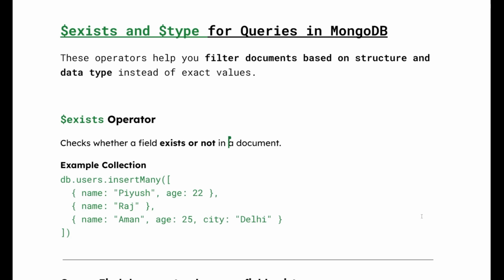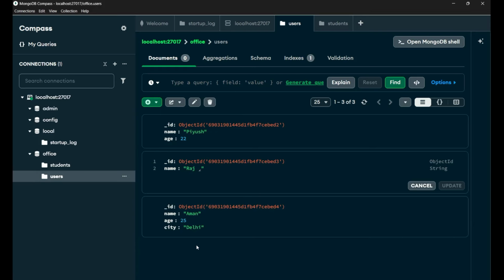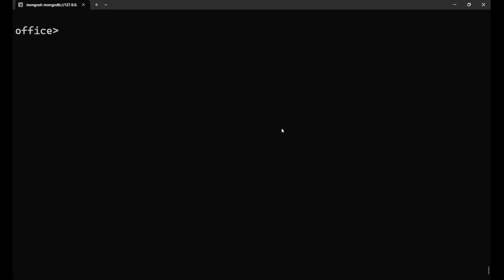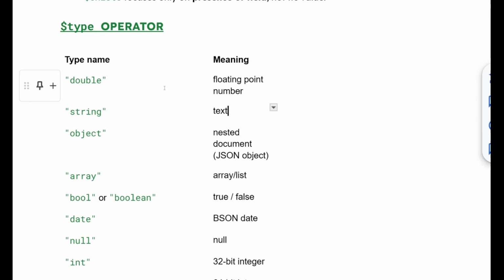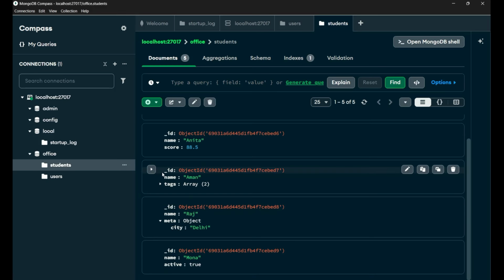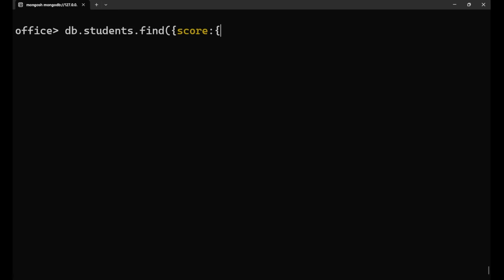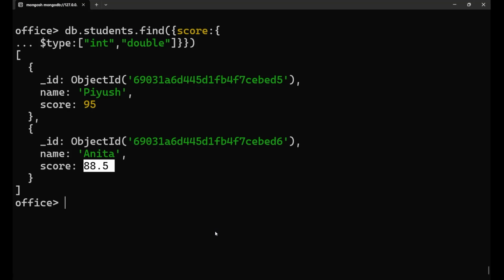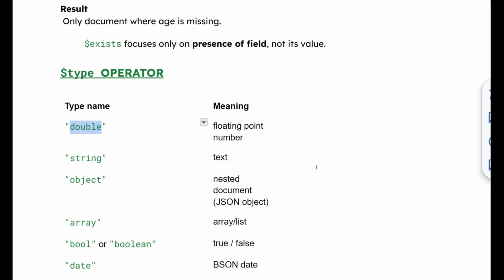MongoDB Tutorial 19 - MongoDB Element Operators! ($exists, $type) Easy Guide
Master two of MongoDB's most useful element operators: $exists and $type! This tutorial shows you exactly how to find documents based on whether a field exists, or based on the data type of a field.

What you will learn:

$exists: How to find documents that have a specific field ($exists: true), or do not have a specific field ($exists: false). This is perfect for cleaning up data or handling missing fields.

$type: How to find documents where a field is a specific data type (like "string", "double", "array", or "bool"). This is essential for querying collections with inconsistent data.

Example Query ($exists): db.users.find({ "email": { $exists: true } })

Example Query ($type): db.products.find({ "price": { $type: "double" } })